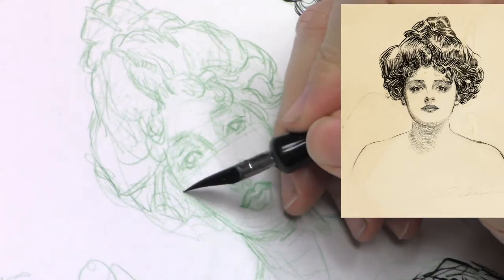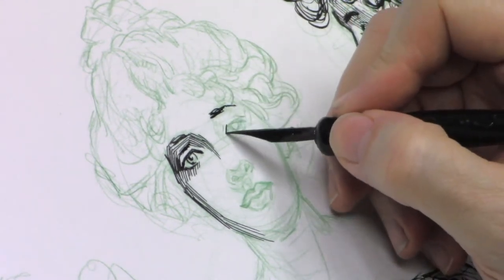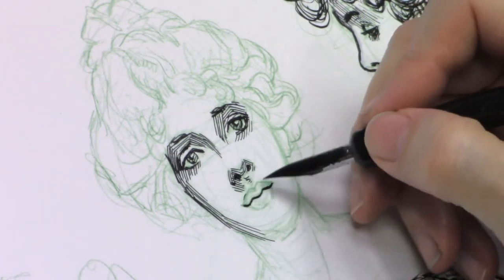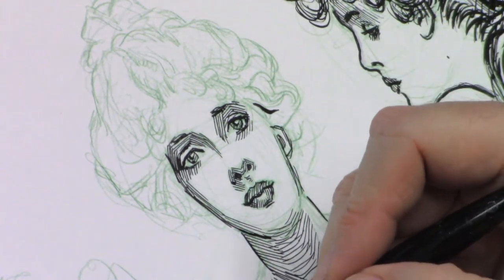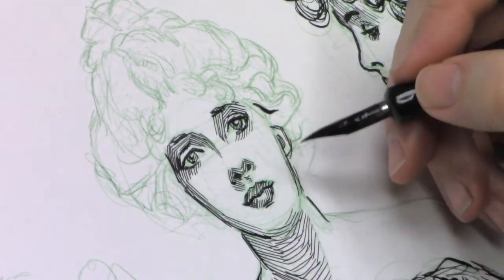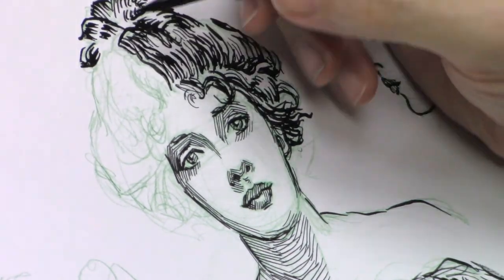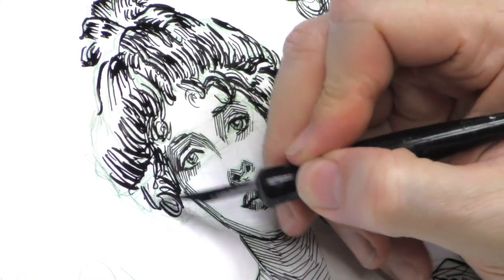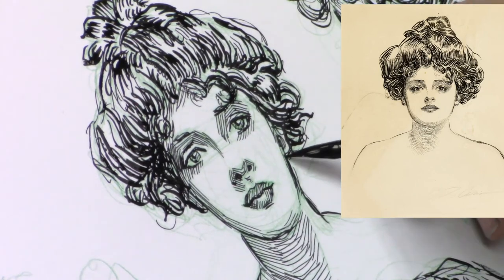Copying A Gibson Girl 3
In this demonstration third installment I'm making my final pen and ink copy of a drawing by Golden Age illustrator, Ralph Dana Gibson, in order to better my own pen and ink technique.